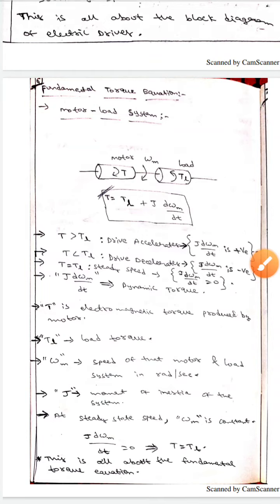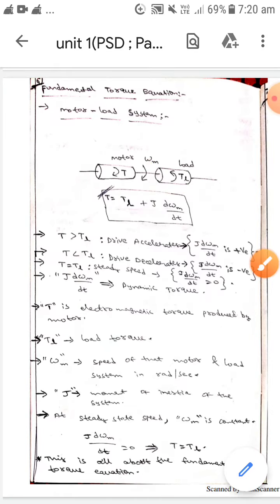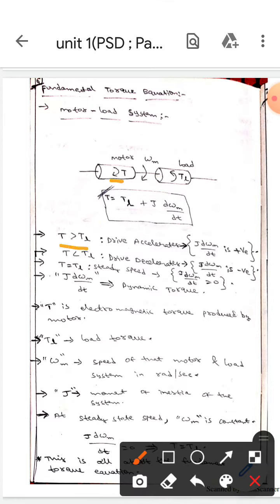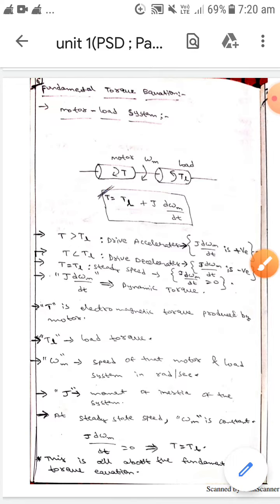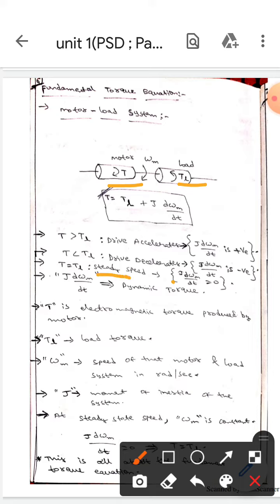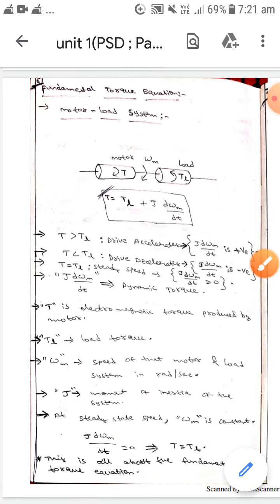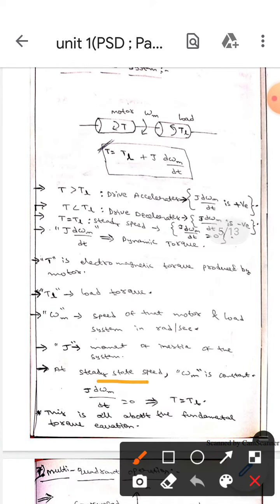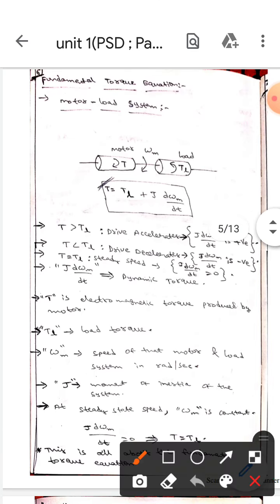Fundamental Torque Equation (Power Semiconductor Drives)